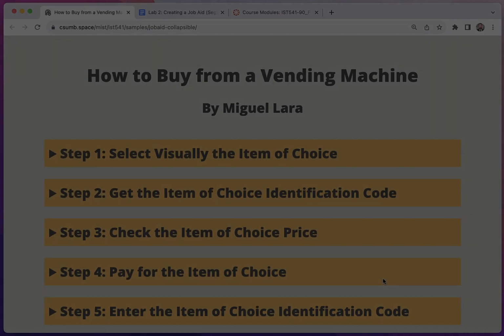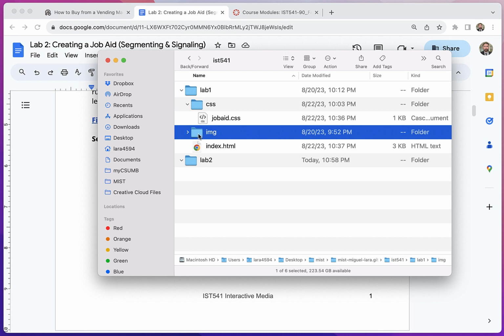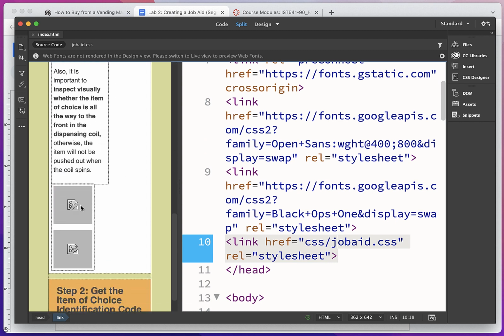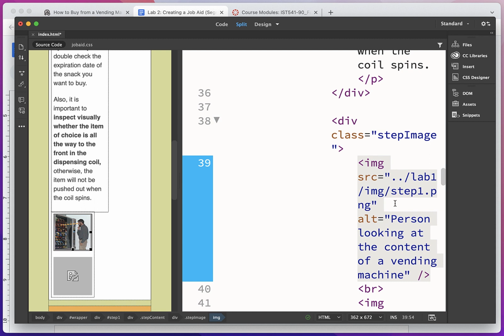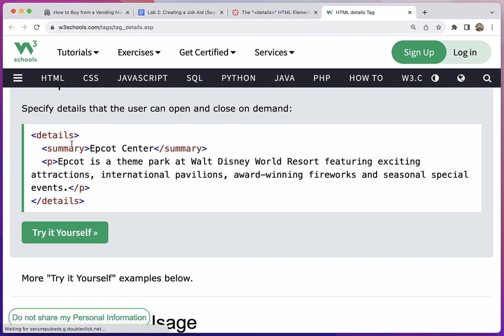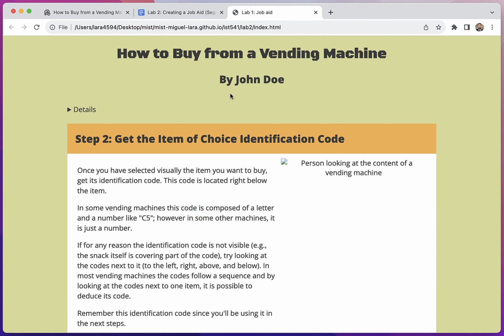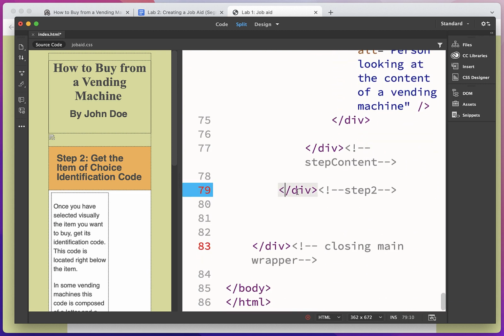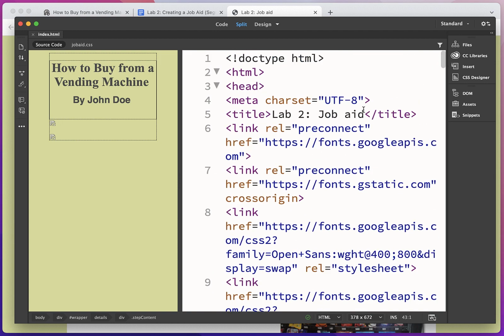IST541: Lab 2 - Segmenting and Signaling Principles